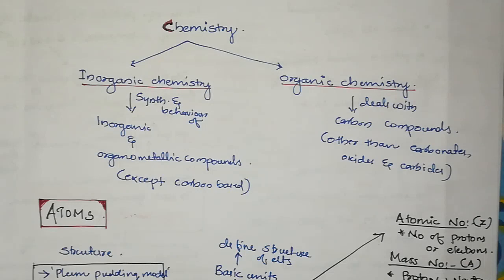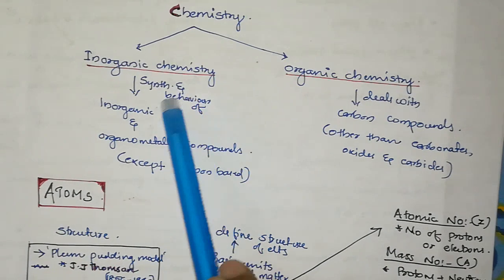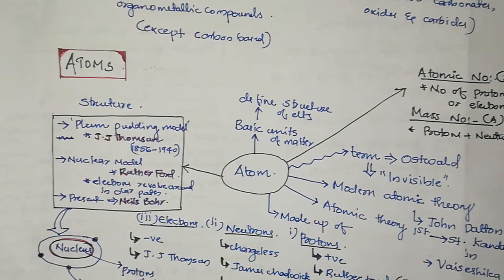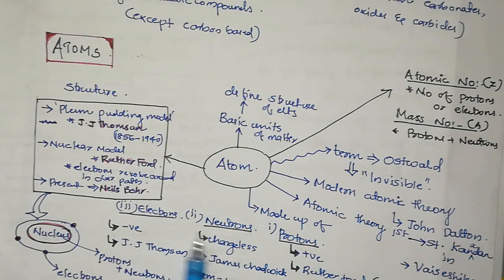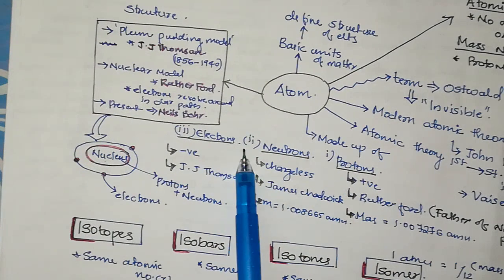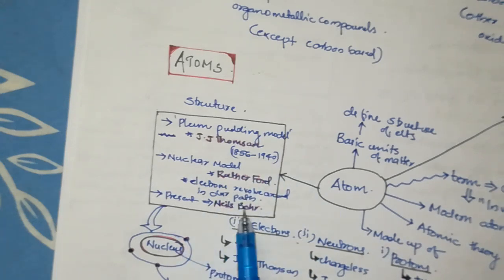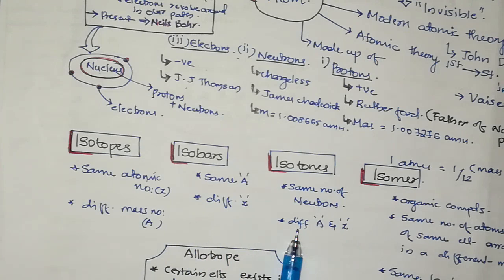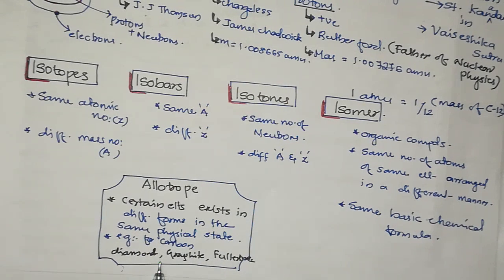Chemistry lessons for degree level Kerala PSC exams, part 1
Mission Village Extension Officer VEO2019 free course in Unacademy by Bibi Mohanan

Railway Recruitment Notification Huge vacancies NTPC 130000 vacancies last date 31 March 2019.

50 Expected Questions for LDC Khadi Board Exam 2 March 2019 Download link is 20 Gk Previous malayalam grammar questions LD clerk Palakkad 23 August 2016

Gk Previous questions Assistant professor in oral medicine and radiology 5 December 2018

20 Gk Previous questions  Assistant professor General medicine 16 November 2018Download pdf

Malayalam Grammar Lessons :
Gk Previous questions lecturer in physics November 2018

20 Previous Malayalam grammar Questions Beverages LDC October 201610 Previous Malayalam grammar LDC Malappuram, Trivandrum 17 June 2017